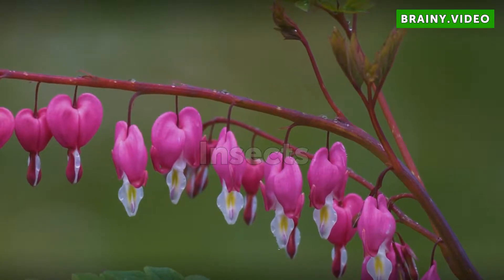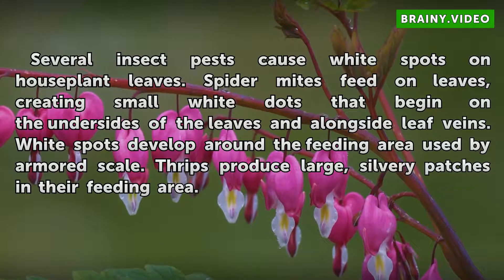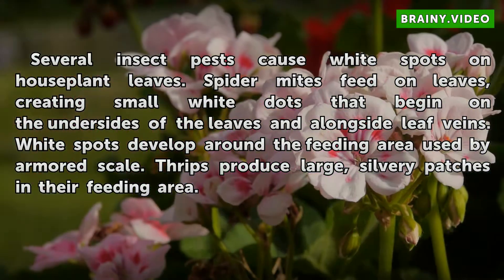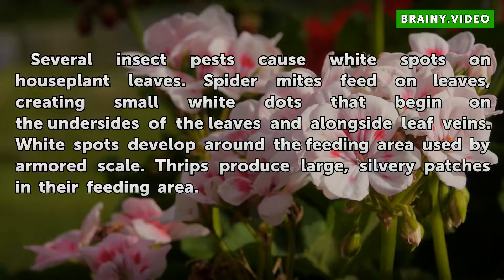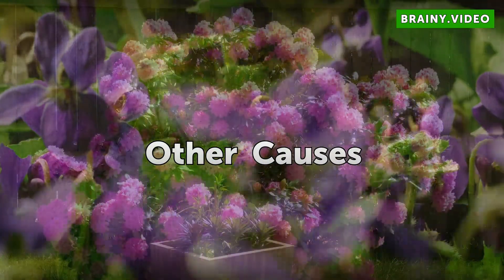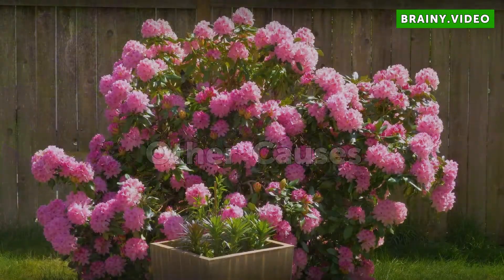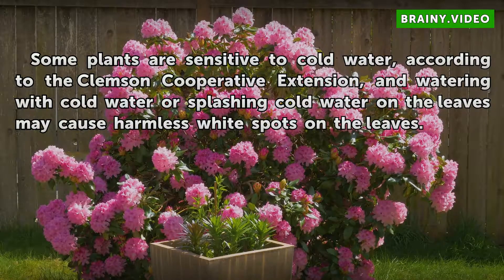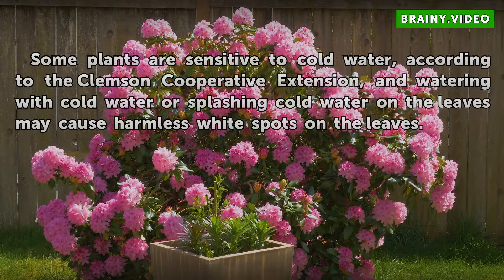White Spots on a House Plant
White Spots on a House Plant. Abnormal coloration or spotting on the leaves of a plant signals that something is wrong. If your houseplant has developed white spots on its leaves, the culprit may be an insect, disease or cultural problem.

Table of contents White Spots on a House Plant
Insects 00:32
Prevention/Solution 00:58
Diseases 01:25
Other Causes 01:47